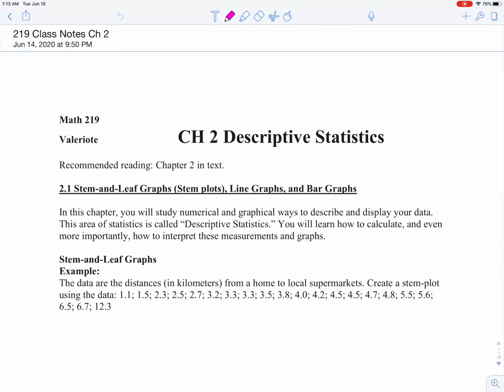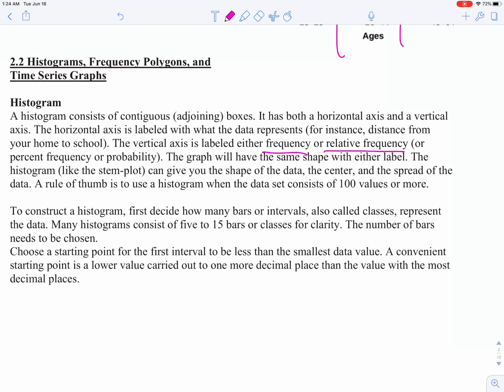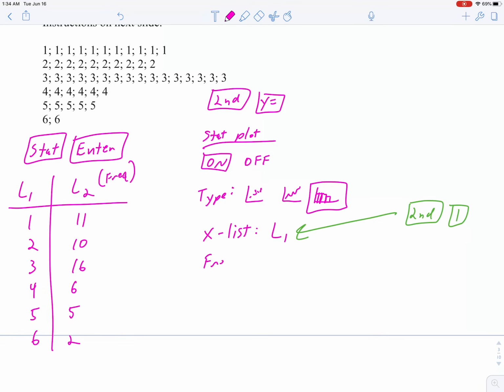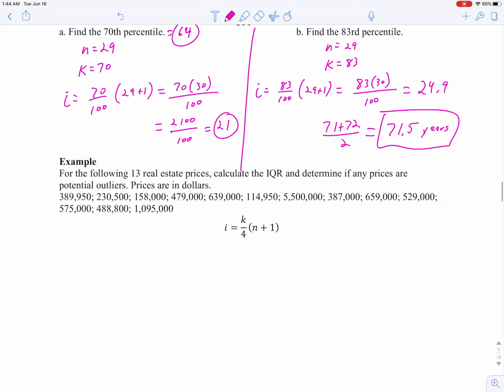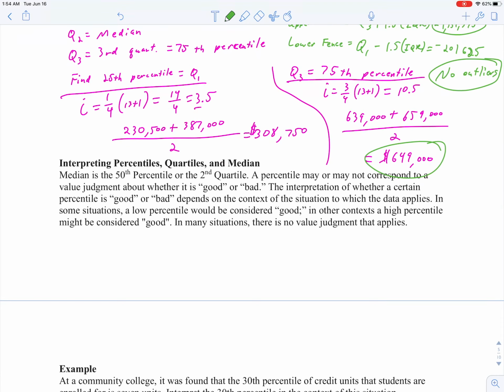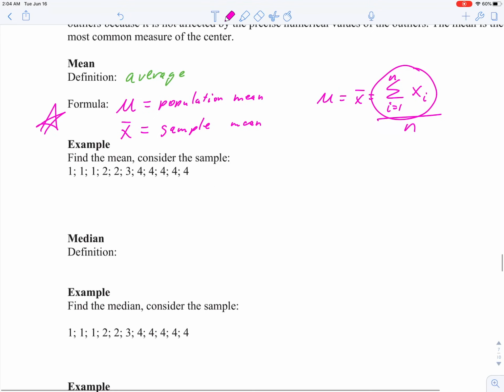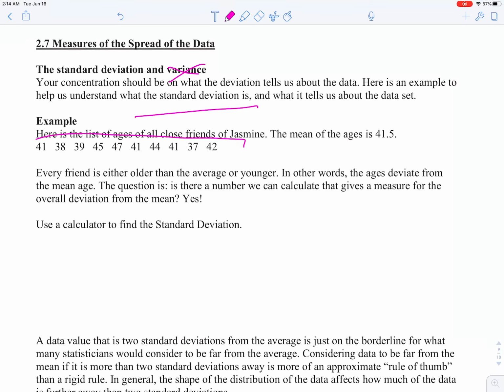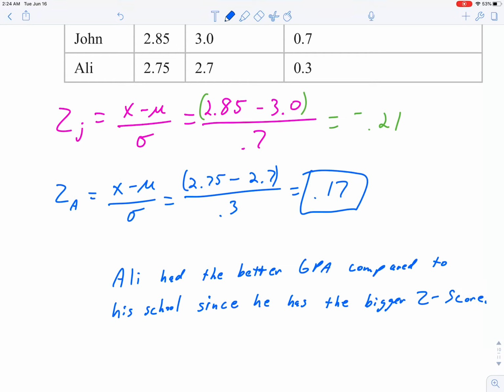SCC Valeriote Math 219 Lecture Ch 2 Descriptive Statistics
Ch 2 Descriptive Statistics